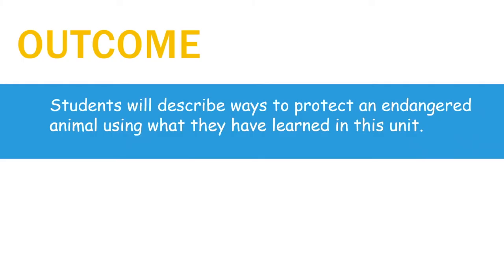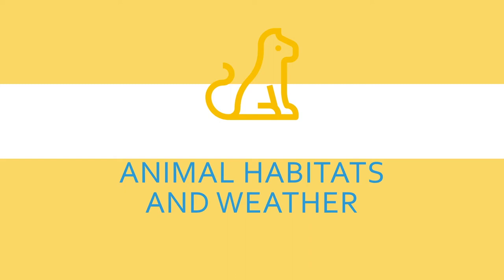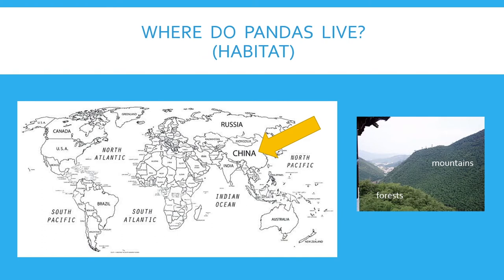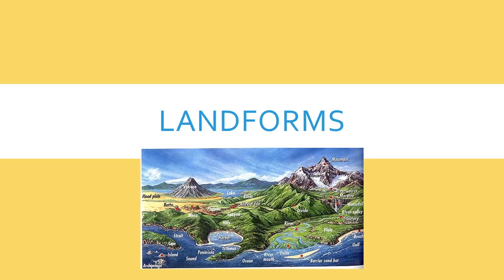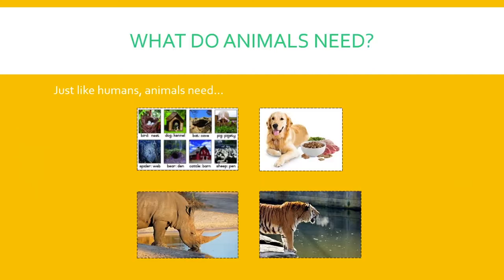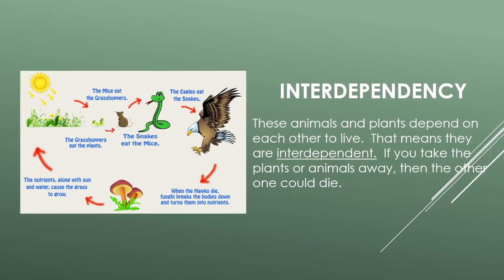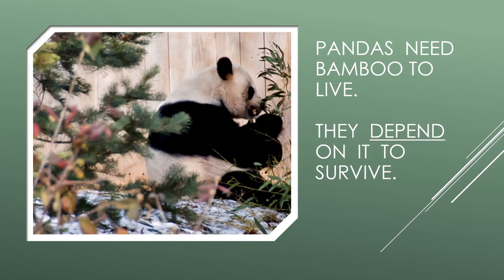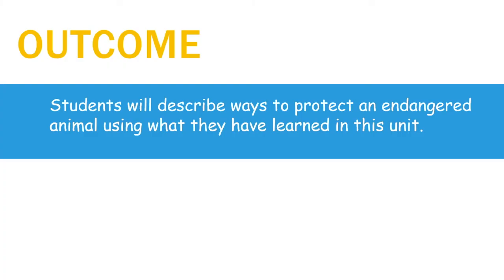BCPS Teacher Lessons - Elementary ESOL Newcomer Ep9 6-11-20